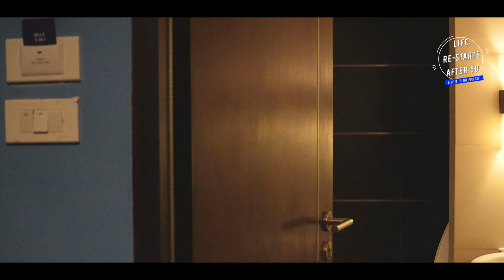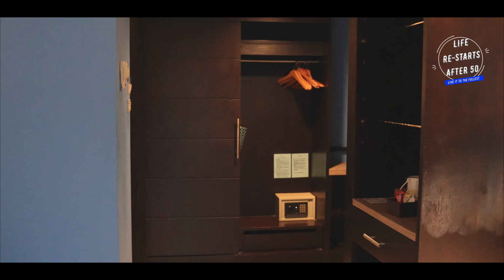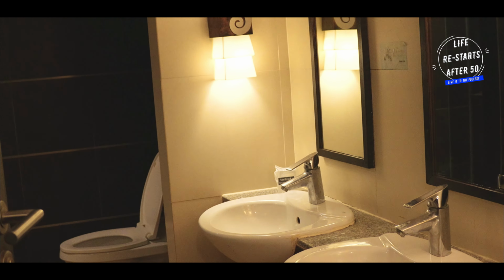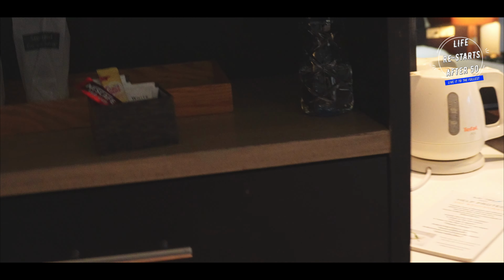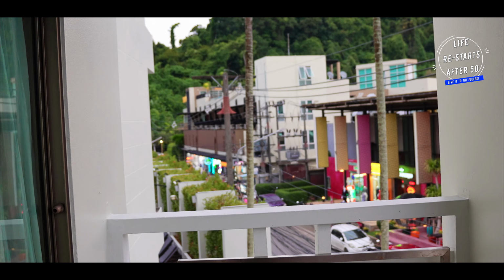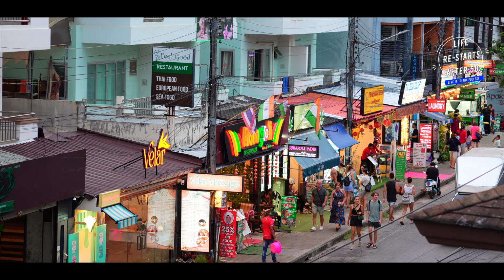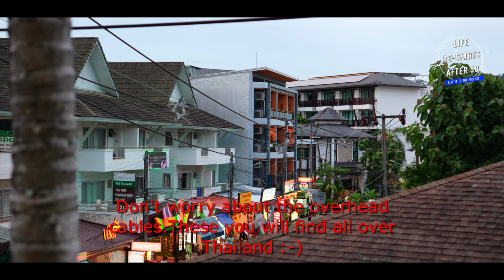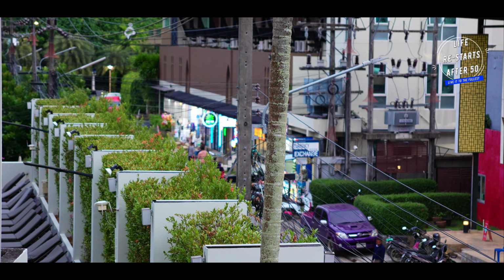Where to stay at KRABI for $30 per night 🇹🇭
Welcome to my review of the Blue Tara Hotel in the heart of Ao Nang, Krabi! 🏨✨ If you're planning a trip to Krabi, Thailand, and looking for a cozy, budget-friendly stay with great amenities, this video is for you! I'll take you through the hotel's room options, facilities, location perks, and more to help you decide if it’s the right fit for your next getaway.
In this review, I'll cover: ✔️ Room tour and cleanliness ✔️ Hotel amenities (including pool, Wi-Fi, and on-site restaurant) ✔️ Proximity to Ao Nang Beach and local attractions ✔️ Staff service and hospitality ✔️ Overall value for money
Whether you're a solo traveler, couple, or family, the Blue Tara Hotel offers something for everyone with its relaxed vibe and convenient location. Don’t miss my honest take on the hotel’s strengths.